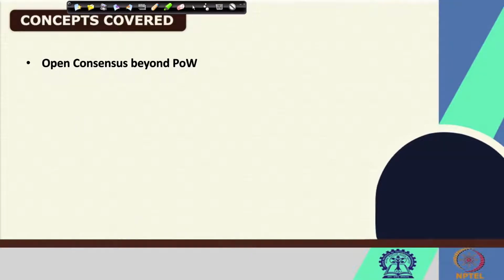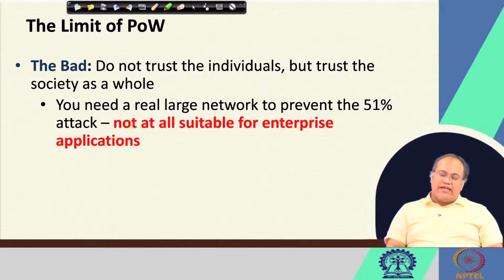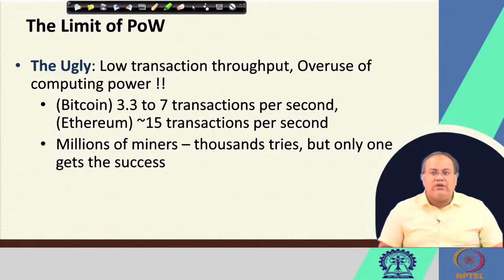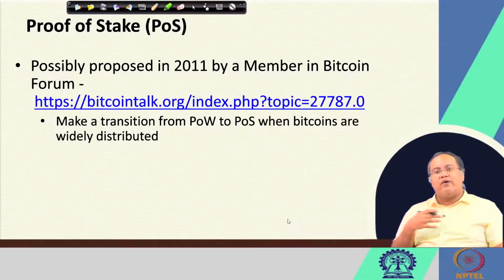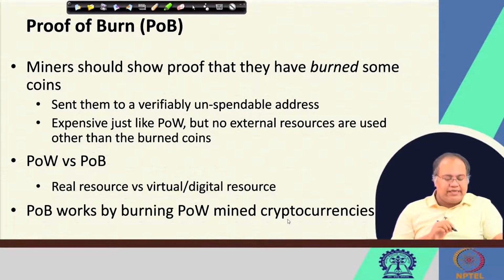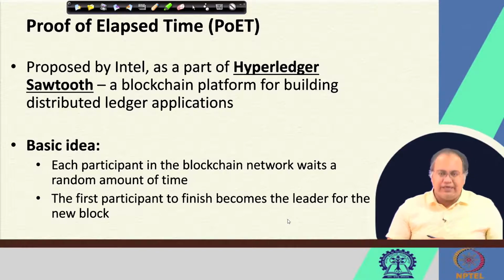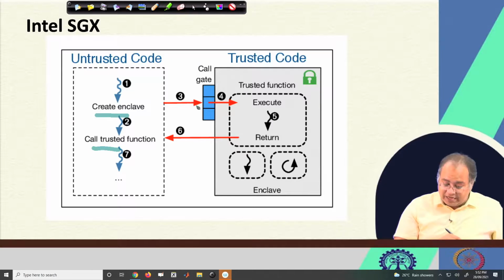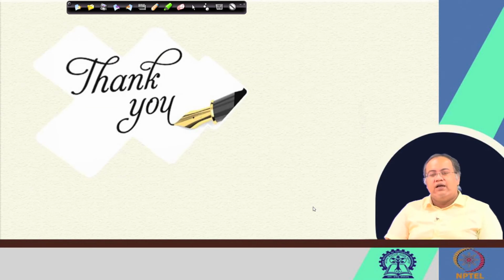Lecture 21 Beyond PoW